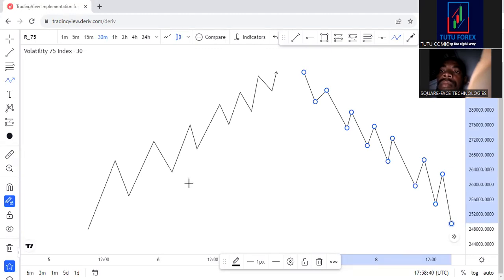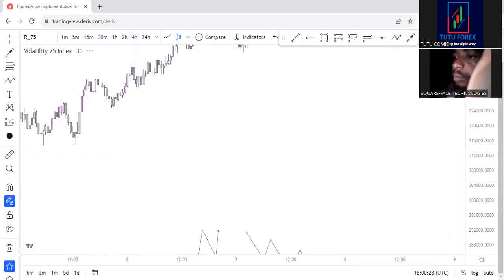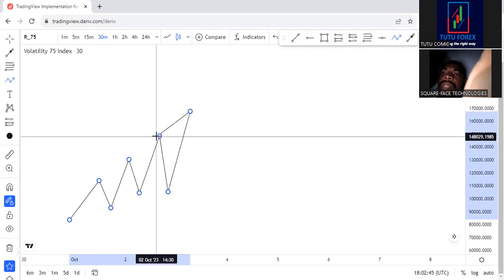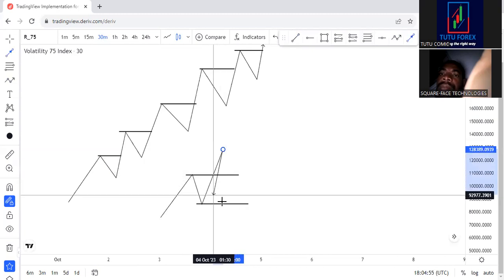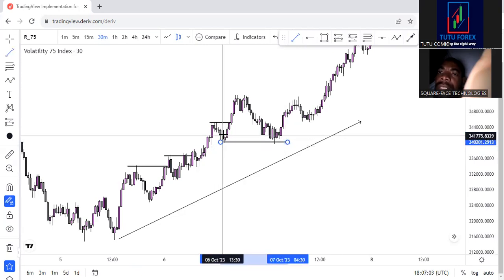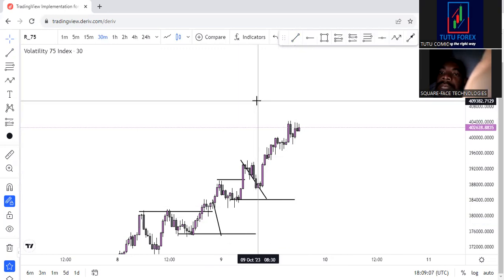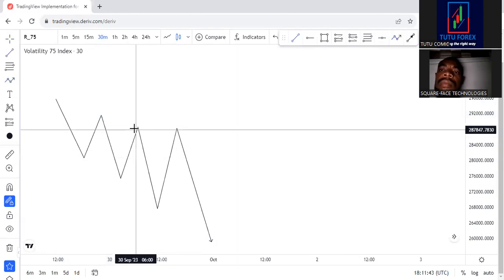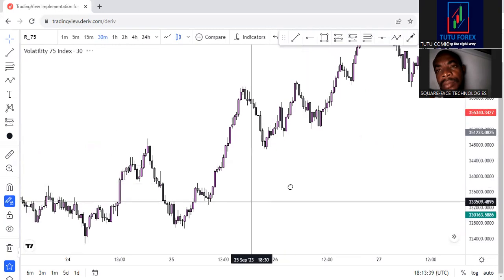VOLATILITY 75 STRATEGEY 2023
TUTU FOREX STRATEGY

Outline:
 STRATEGY PACK VIDEOS
 LIFETIME SIGNALS
 STRATEGY BLUEPRINT
 LIVE Q & A SESSIONS
 LIFETIME TRAINING
 DAILY TRADE SETUPS
 WEEKLY OUTLOOK & SETUPS LIVE